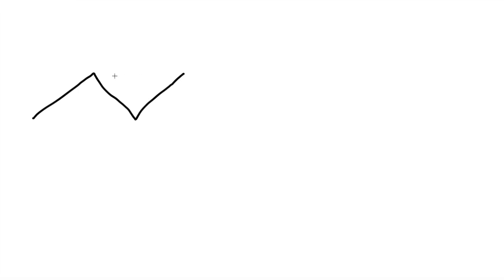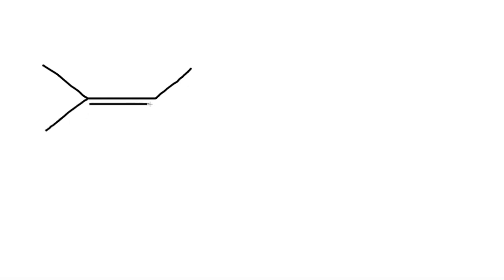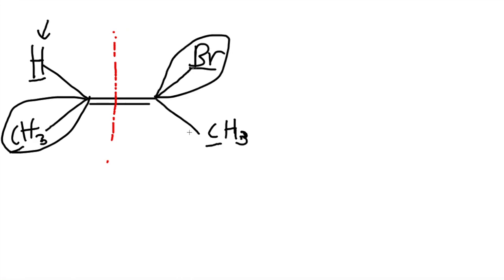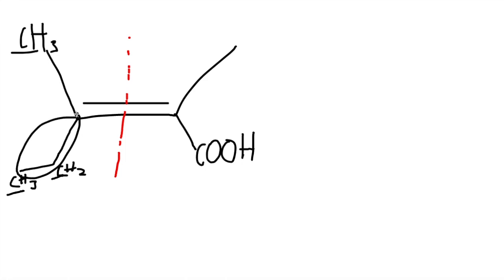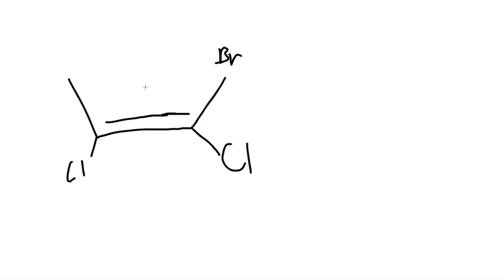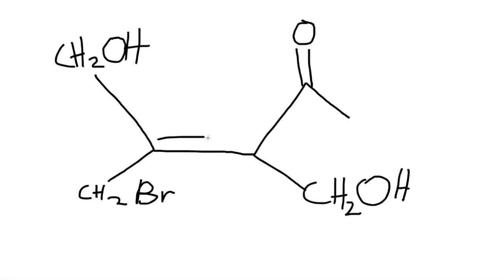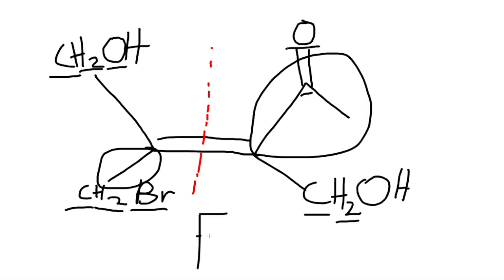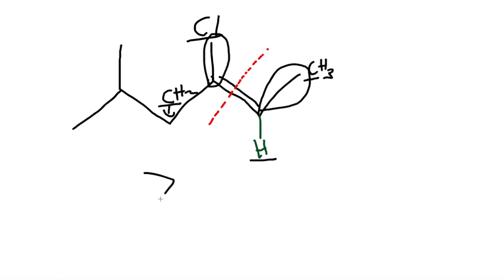How to do E and Z Formation - Alkenes - Organic Chemistry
This video is about E and Z formation. E and Z formation are only for Alkenes. This is similar to the R and S configuration. E and Z formation go by atomic mass, whenever element/group is bigger, that gets circled. E indicating that the 2 elements/group that are circled are on opposite ends. While Z formation indicates that the 2 elements/groups that are circled are on the same side.